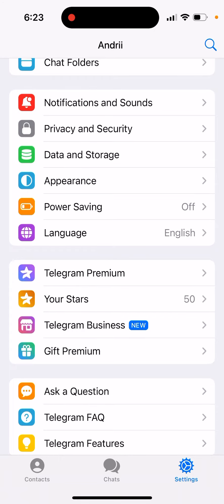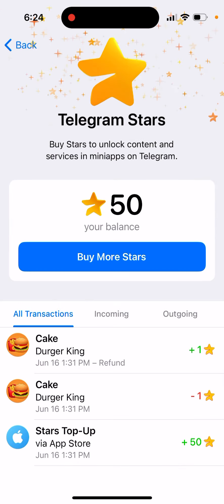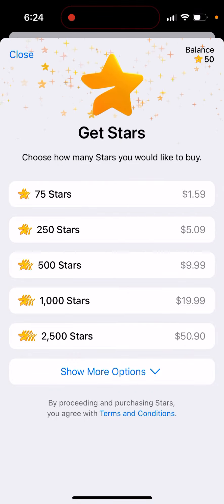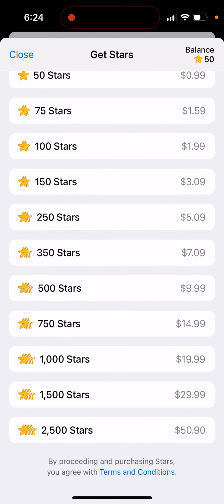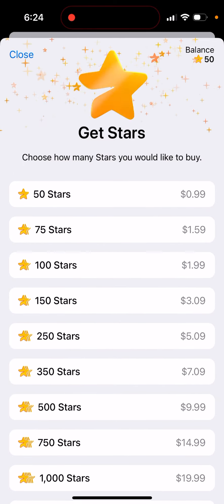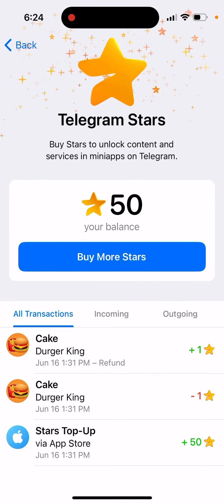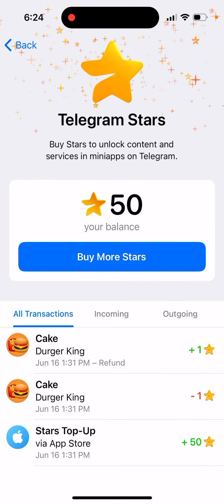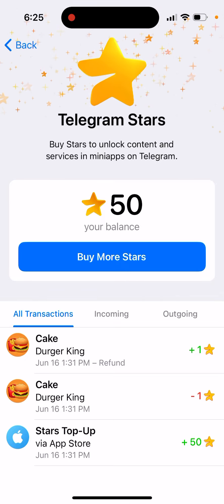I bought Telegram Stars - how to get them